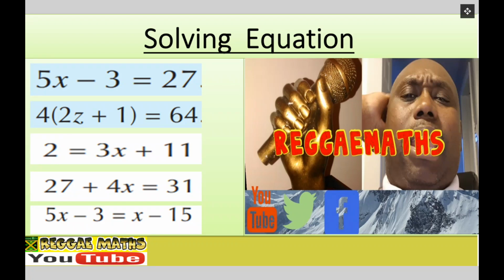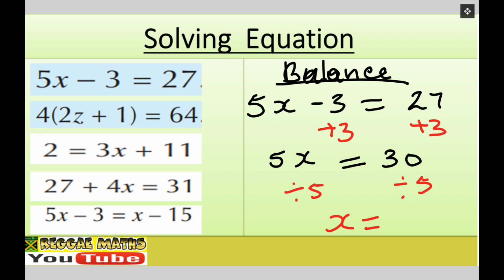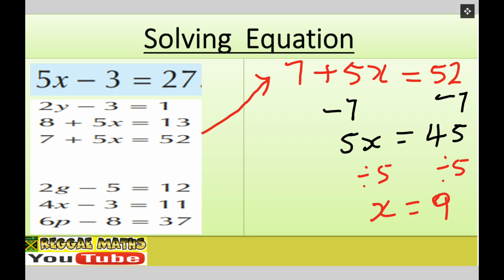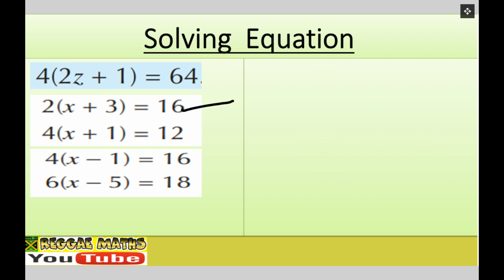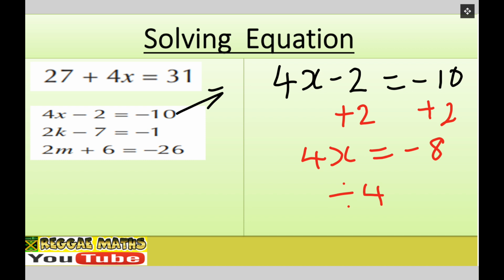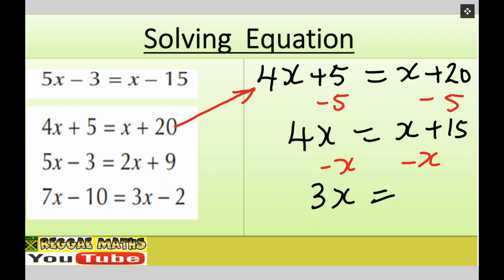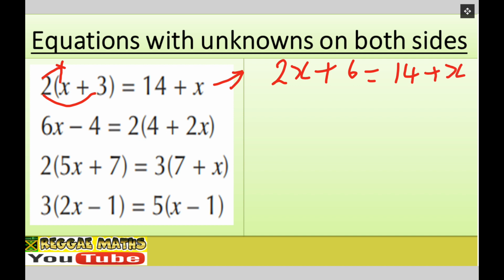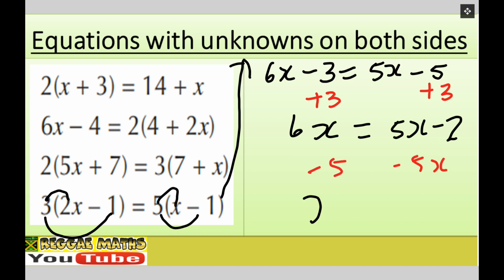ReggaeMaths||Solving Equation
🔥 INFORMATION ABOUT  KS1 to KS5 on WEBSITES 👉